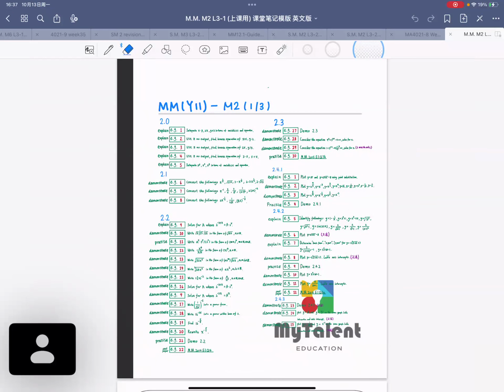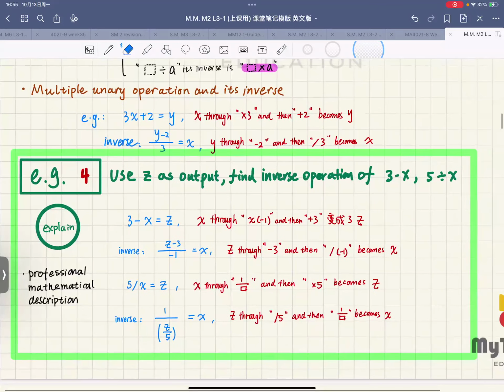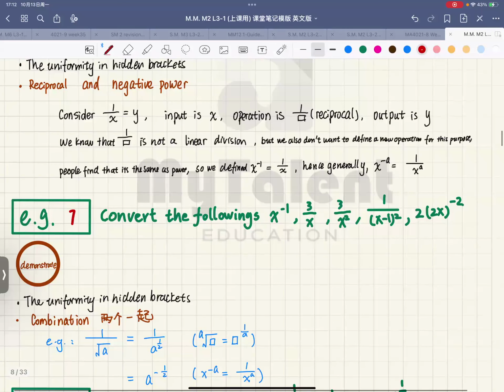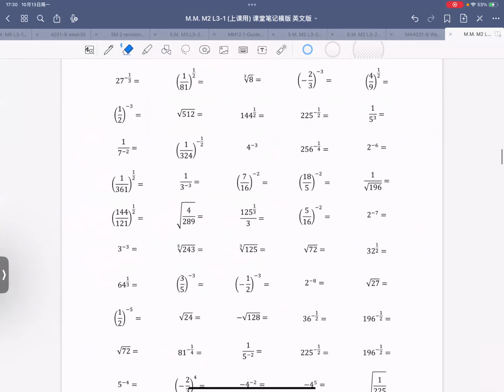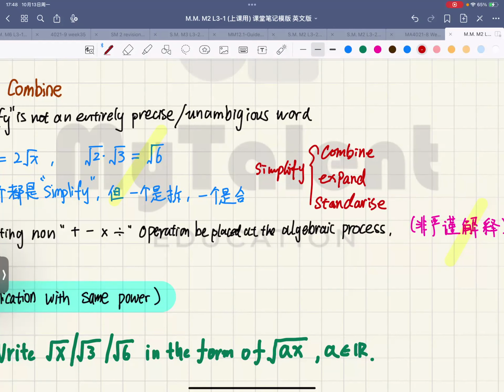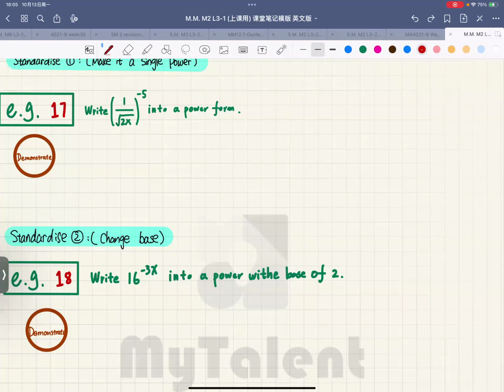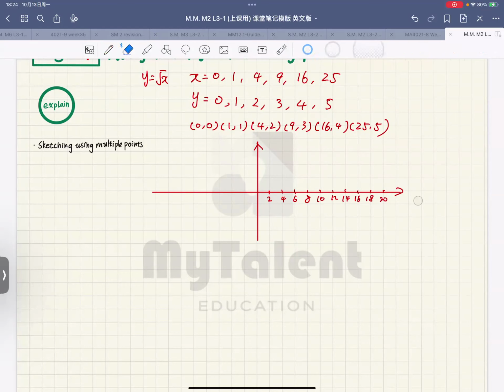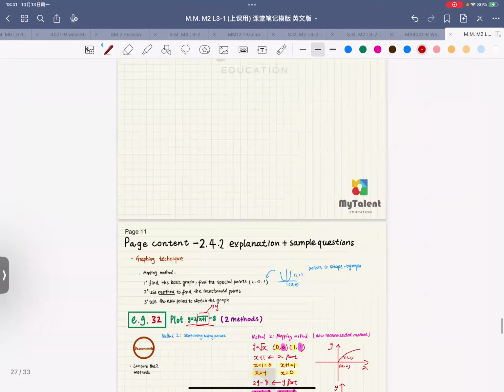MEG MM Module Class Recordings_Module 2 (ENG)_Stream 3 (1/3)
MA4021 11E Lesson 1 Module 2